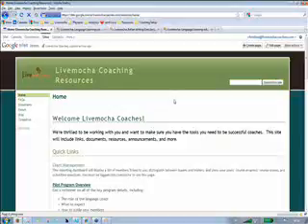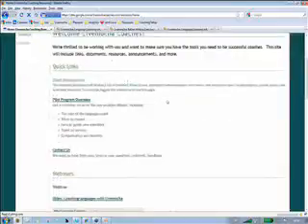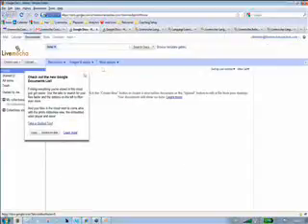lmcoach_webinar2 _vid 4